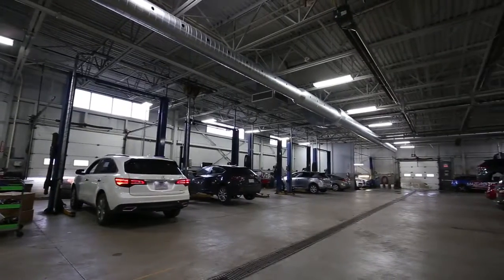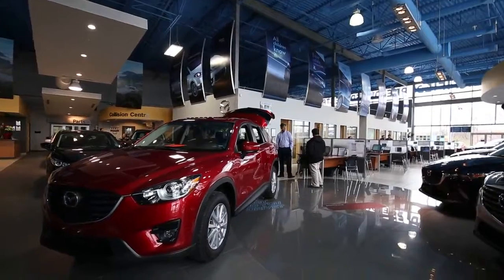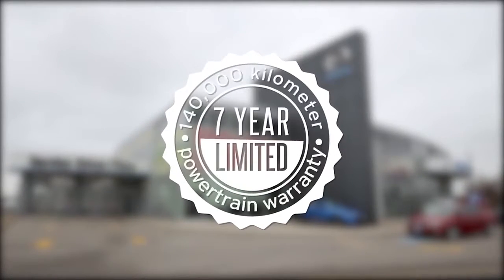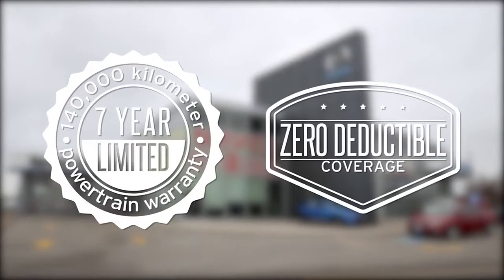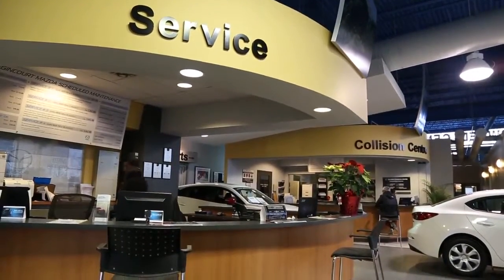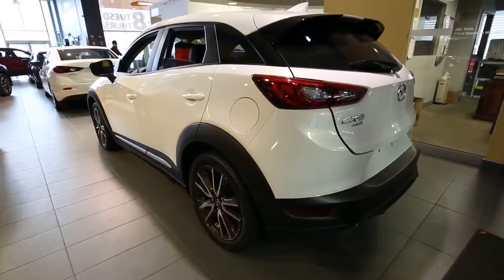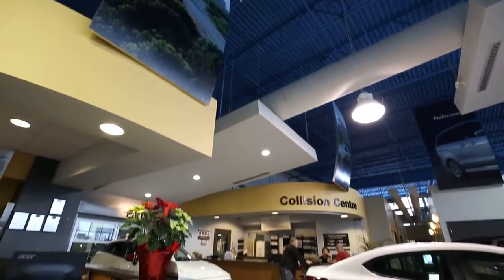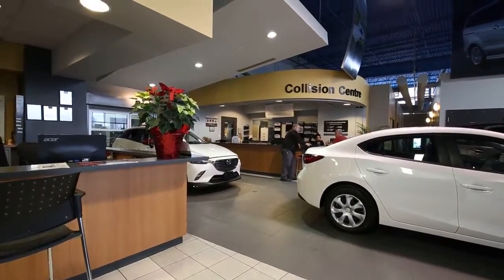Certified Pre-Owned Dealer - Agincourt Mazda